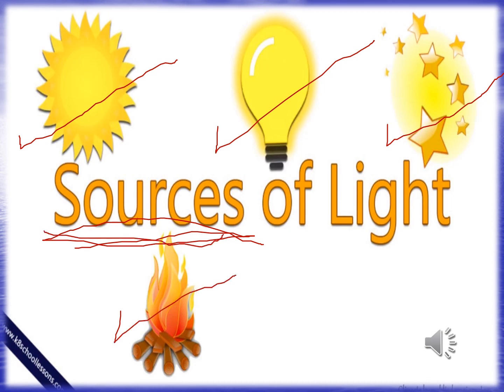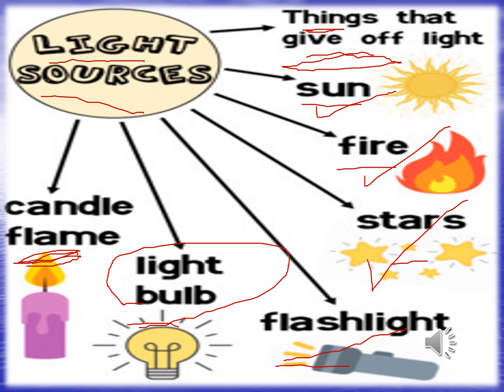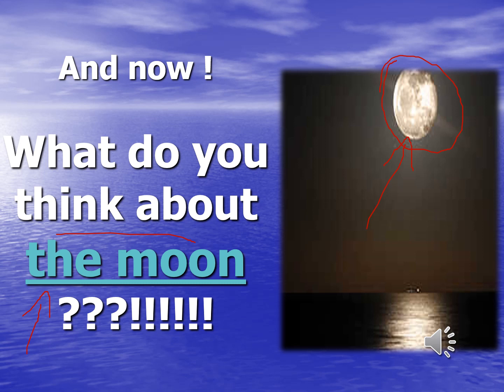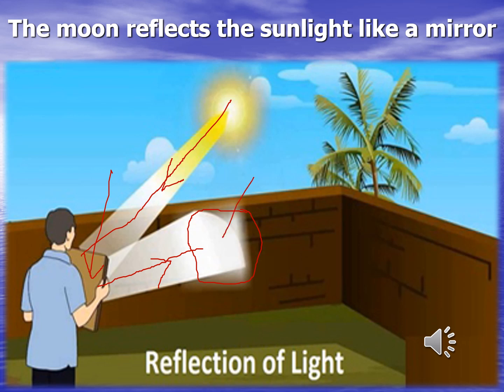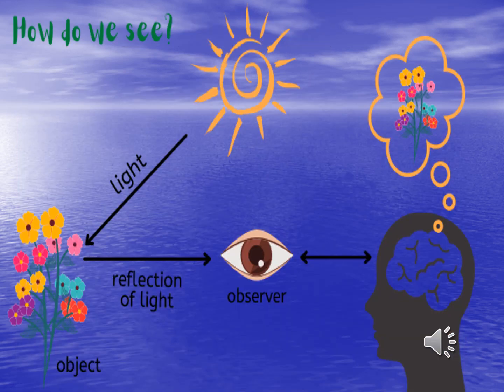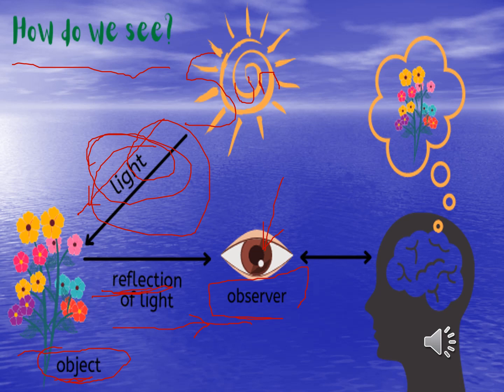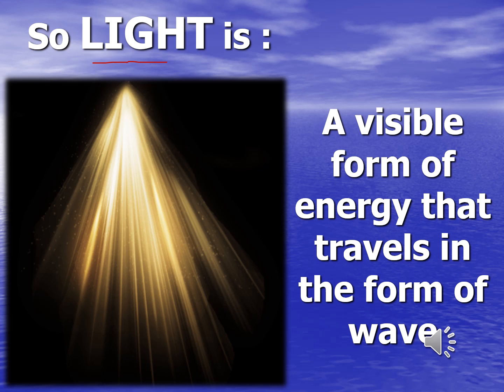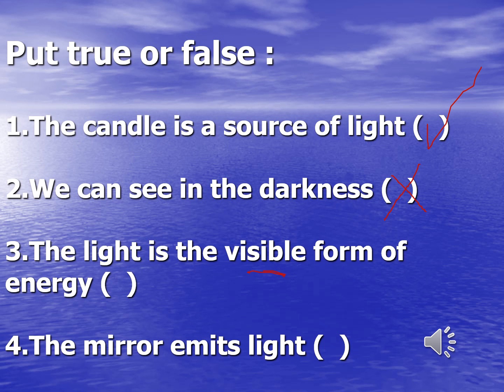Science year 4 LIGHT AND SIGHT Ms Heba Abdeen 😊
شرح مبسط لدرس  Light and Sight الصف الرابع الابتدائي
الترم الأول للمتألقة مس هبة عابدين 😊😊